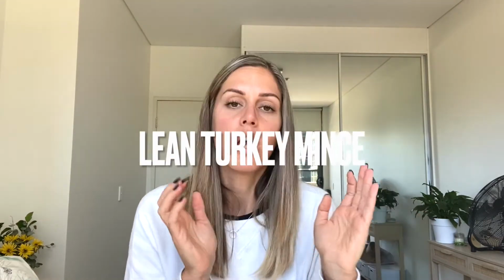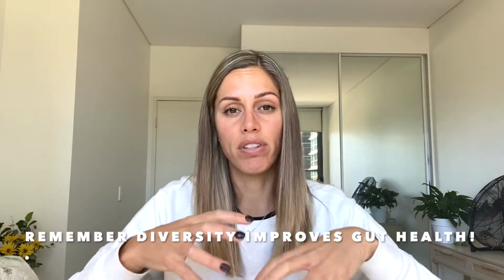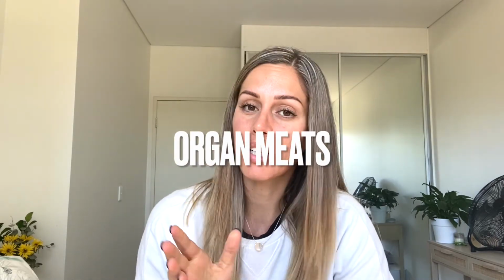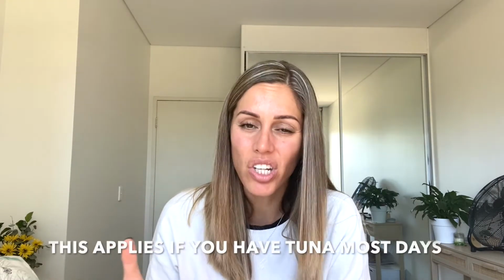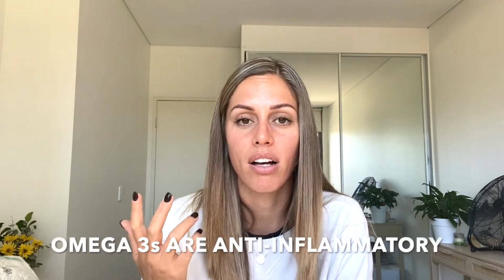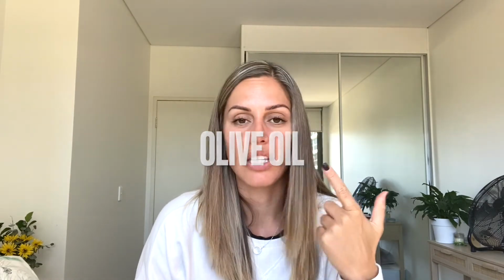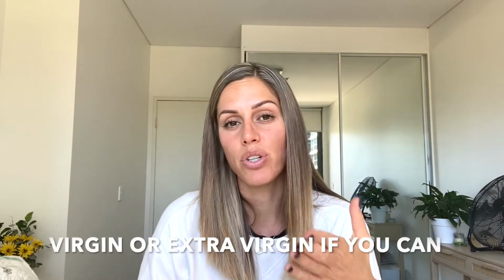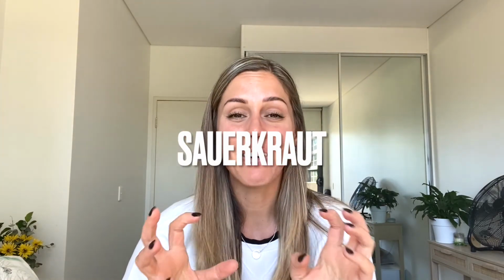TOP 10 Cheapest Superfoods: Eating HEALTHY On A Budget by Nutritionist Dee Zibara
There are no strictly “good” or “bad” foods. I made this video to show you ‘superfoods’ (i.e. foods that are super supportive of health) don’t need to be expensive or hard to access.

*I am not an advocate of the carnivore diet - it’s far to new to draw any conclusions, but I found some great liver recipes on this site

Mercury levels of Tuna in Indian Ocean (Australia’s common fishing site) increases with weight of fish:

Hulled Hemp Seeds VS Whole Hemp Seeds: Which is higher in protein?